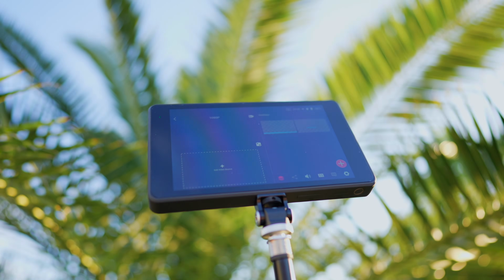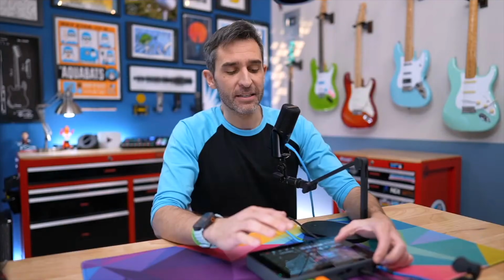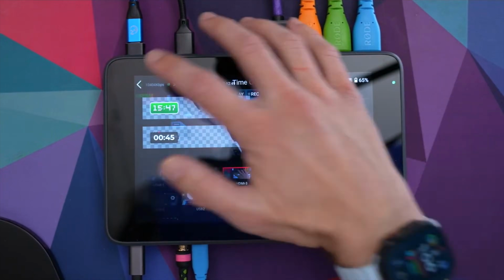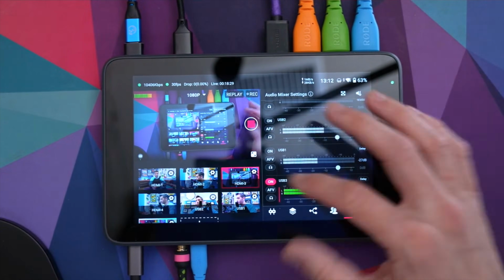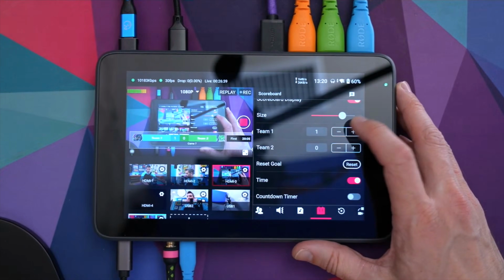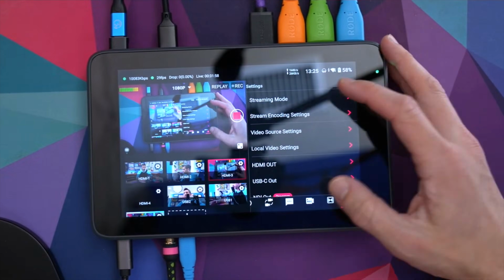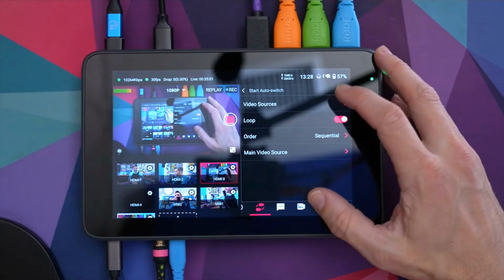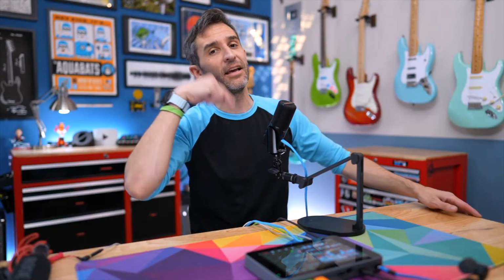YoloBox Ultra: Small But Mighty Mobile Multicam Streaming!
The YoloBox Ultra is just about the most feature-packed standalone multicam video switcher/mixer/suite around, so I’m going do my best to breakdown all the features and uses along with a bit of contextualization and comparisons with other options like the Rodecaster Video.

The YoloBox Ultra was provided for free, but I’m under no obligation to say anything or make a video at all (I’ve actually had it for over a year already).

⏱️Chapter Markers:
0:00 - Say Yo to the YoloBox!
1:47 - What Is The YoloBox Ultra?
4:10 - Livestream Demo
4:54 - Input Options
9:17 - Overlays & Graphics
12:05 - Scenes
13:26 - Including Stream Comments
14:17 - Audio Options
17:02 - Scoreboard Overlays
20:02 - Instant Replay
21:47 - Internal Recording & 4K
24:53 - Transitions & Other Settings
26:58 - Yolodeck
28:32 - Auto Switching
31:22 - Video Follows Audio Switching
34:04 - YoloBox vs. Rodecaster Video
35:18 - YoloBox Ultra Advantages
40:24 - Rodecaster Video Advantages
42:23 - Two Different Approaches

Episode 452: YoloBox Ultra: The Ultimate Mobile Multicam Streaming Option?